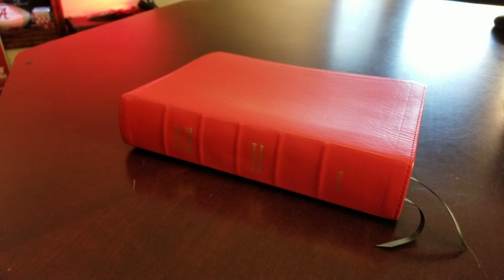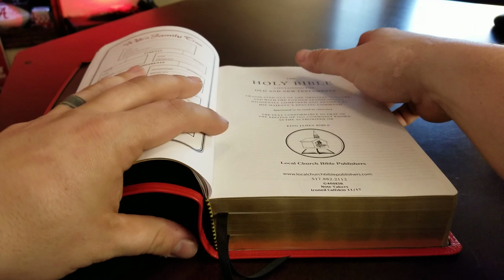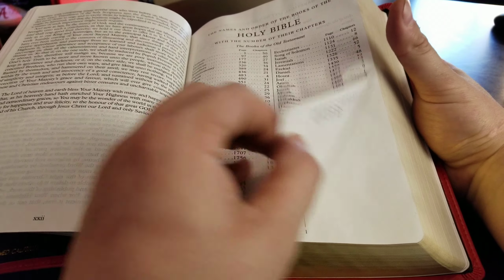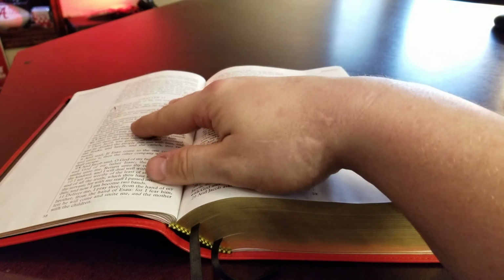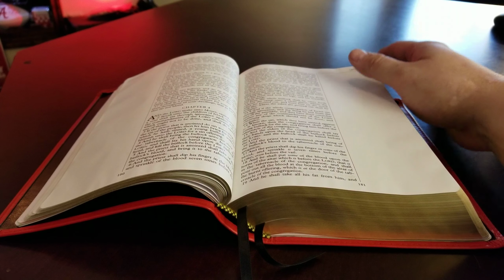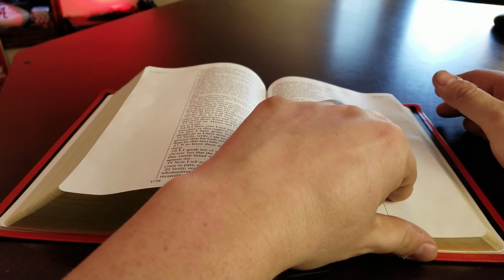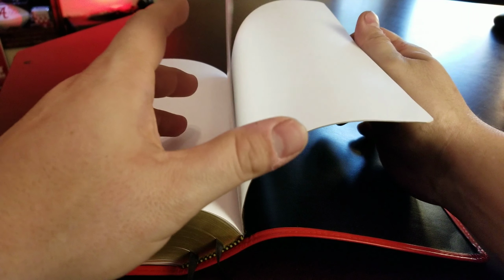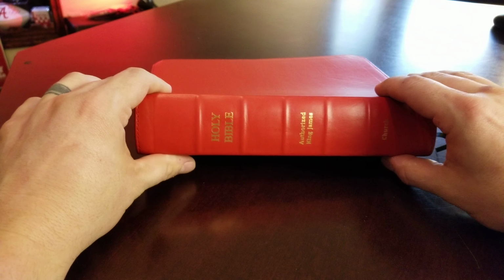Local Church Bible Publishers Note Takers KJV Bible in Red Ironed Calfskin (400E1R) - Review